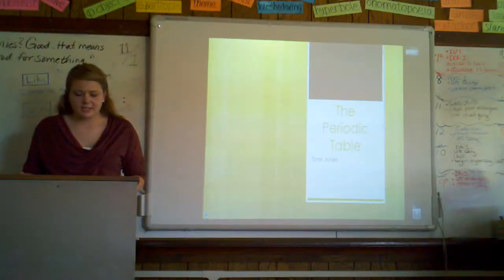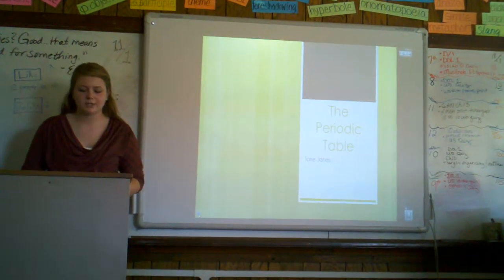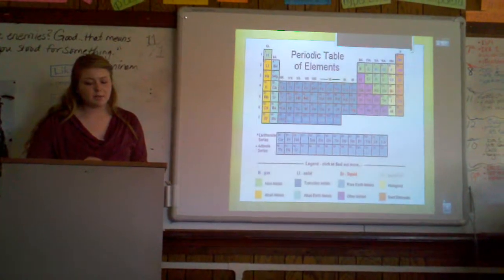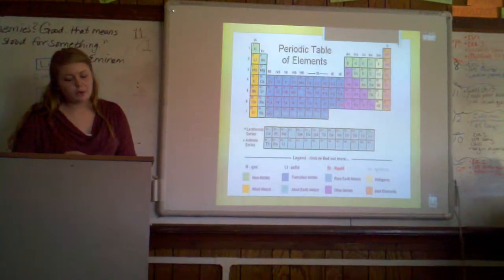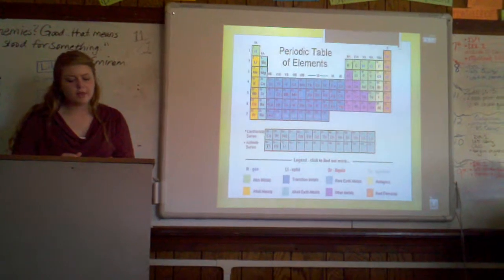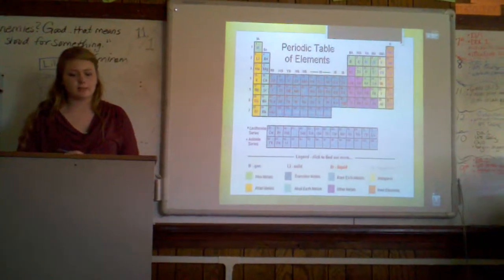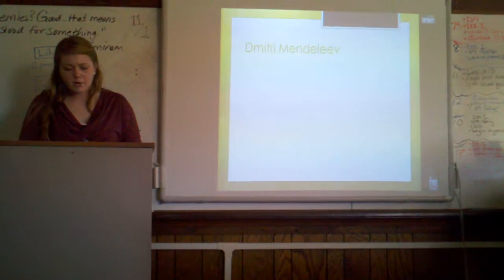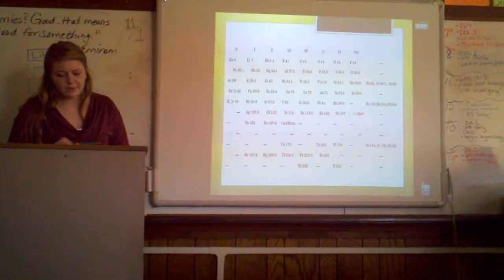Expository speech video.3gp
My Expository (Informational) Speech